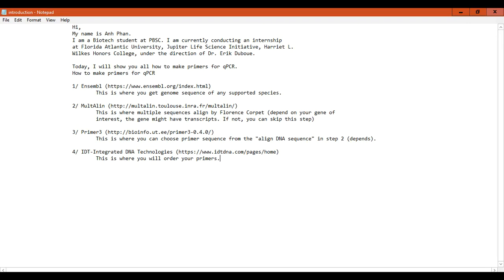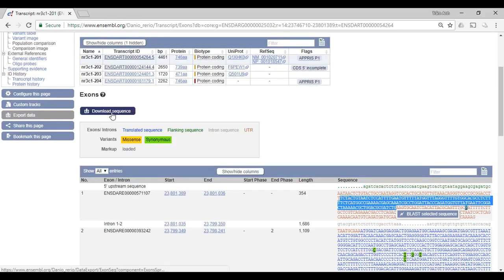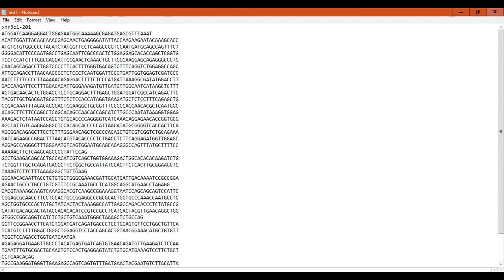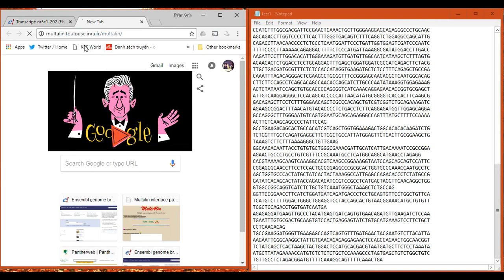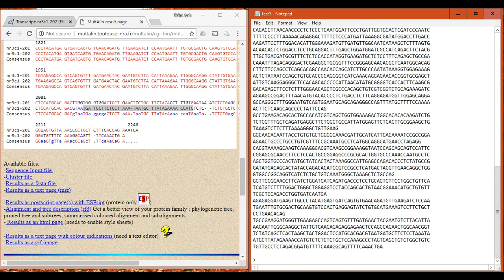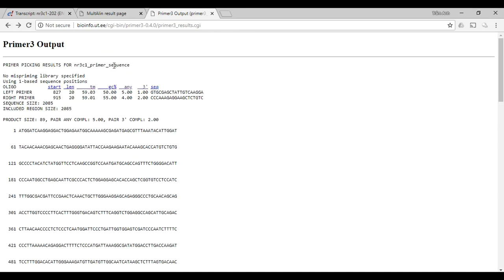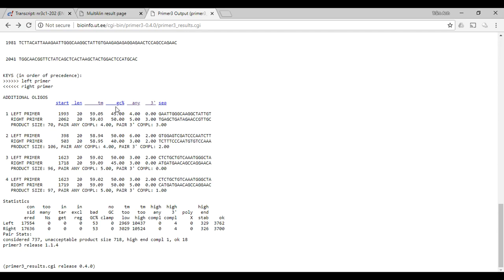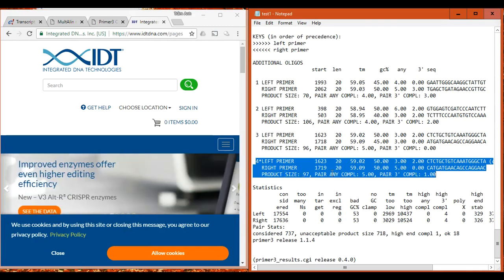[Summer 2018] PBSC Biotech Student Internship - How to Make Primers for qPCR by Anh Phan